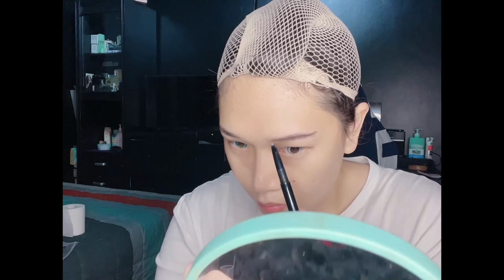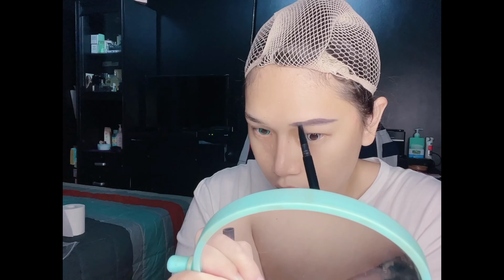COSPLAY MAKE UP TUTORIAL Todoroki Shoto - Boku No Hero Academia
Happy Birthday Todoroki!

Character: Todoroki Shoto
Anime: Boku No Hero / My Hero Academia

Character: Ochako Uraraka
Anime: Boku No Hero Academia / My Hero Academia

Ellune Cosplay

🛍💄💋 PRODUCTS USED

❣︎ 𝗣𝗿𝗶𝗺𝗲𝗿:

❣︎ 𝗙𝗼𝘂𝗻𝗱𝗮𝘁𝗶𝗼𝗻:

❣︎ 𝗘𝘆𝗲𝗯𝗿𝗼𝘄𝘀:

❣︎ 𝗘𝘆𝗲𝘀𝗵𝗮𝗱𝗼𝘄:

❣︎ 𝗛𝗶𝗴𝗵𝗹𝗶𝗴𝗵𝘁𝗲𝗿:

❣︎ Blush:

❣︎ 𝗟𝗶𝗽𝗴𝗹𝗼𝘀𝘀: Etude House

❤︎ You can buy most of the Korean make up on YES Style and enjoy discount by using my code: SCYBEAUTY

꧁ Costume , Contact Lens, Wig ꧂